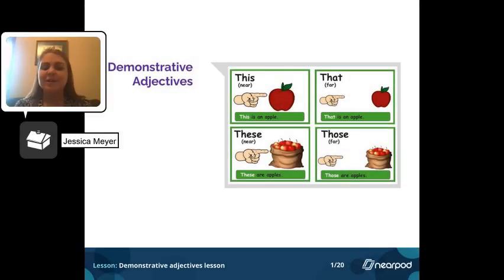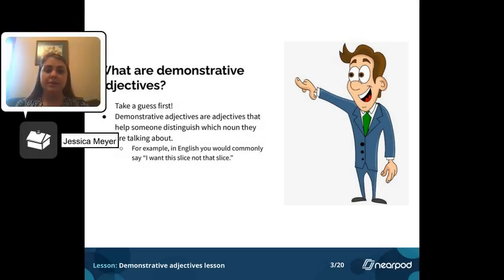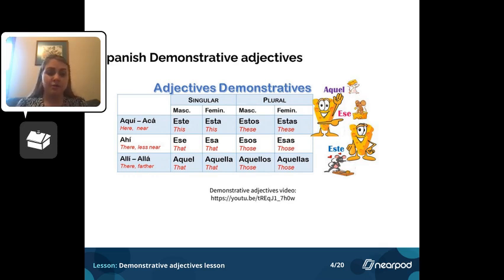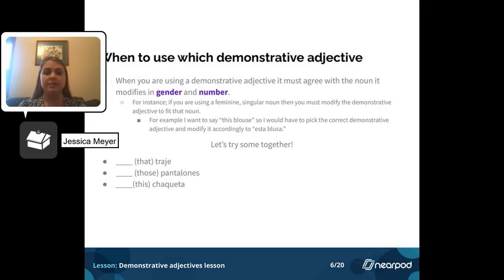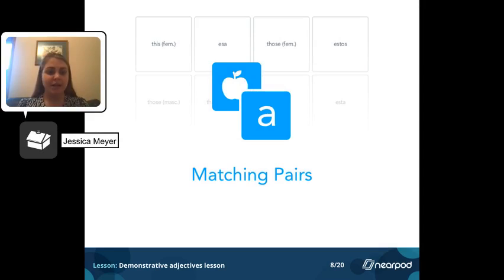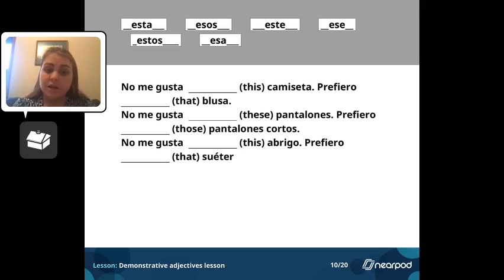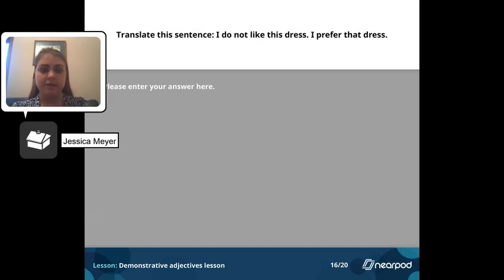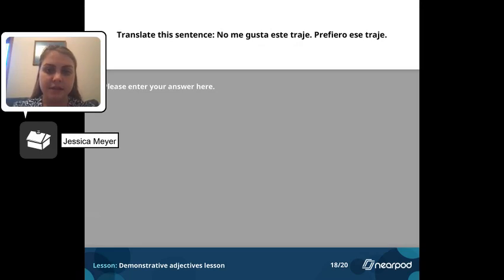Learn the Spanish Demonstrative Adjectives with NJ Alternate Route Teacher Ms. Meyer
This and that, these and those, demonstrative adjectives and Spanish. Join Ms. Meyer and her class of Spanish learners as they learn how to use demonstrative adjectives in sentences. By starting off the class with a reflective KWL exercise and ending it with an engaging quiz to solidify their knowledge, this class is great for students looking to learn Spanish demonstrative adjectives, or for Spanish teachers seeking an example of good instruction on this topic.